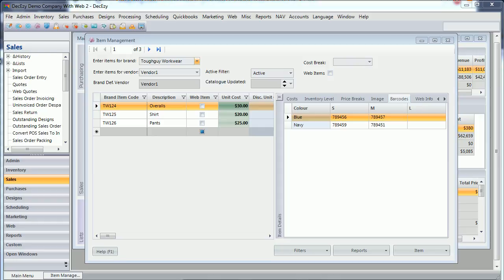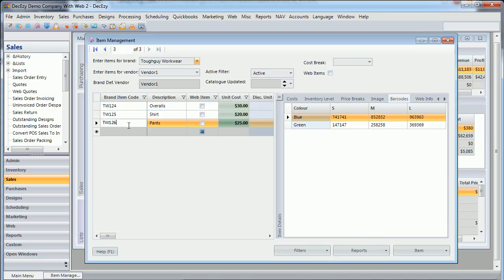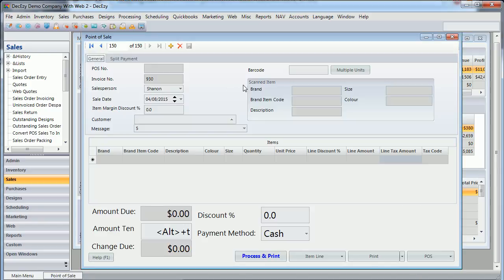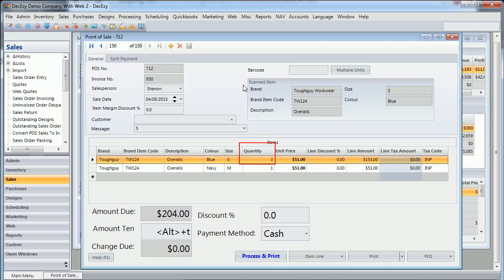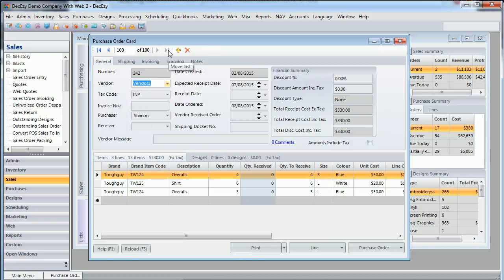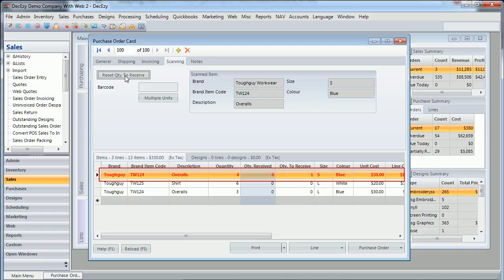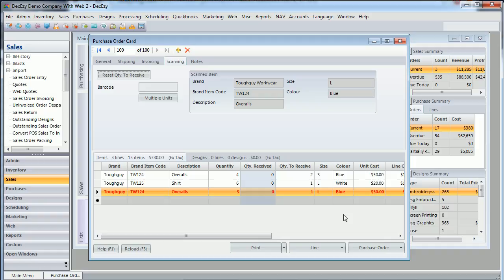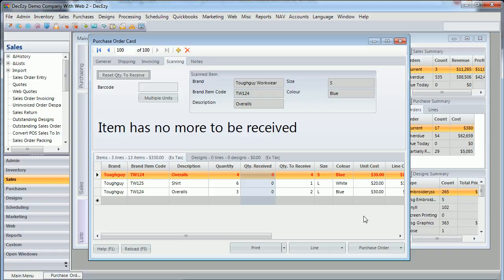Barcode Scanning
This video shows how Decezy uses barcodes in both sales and purchase receipt entry.